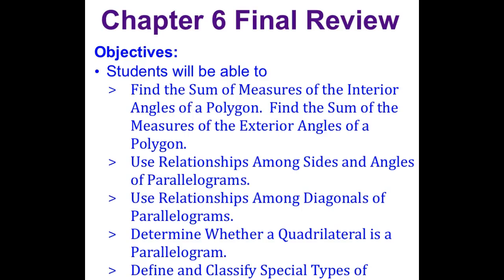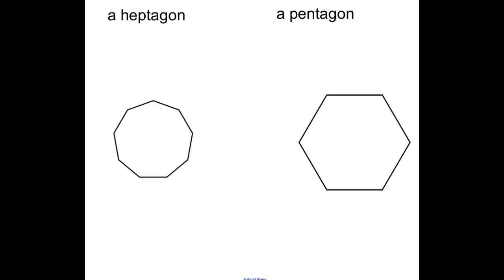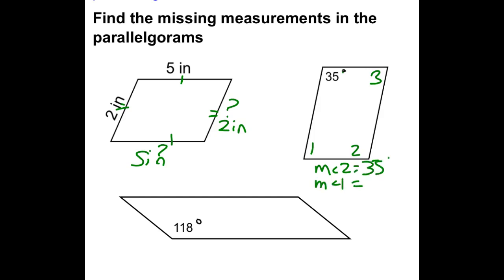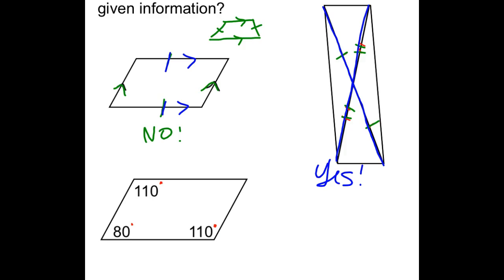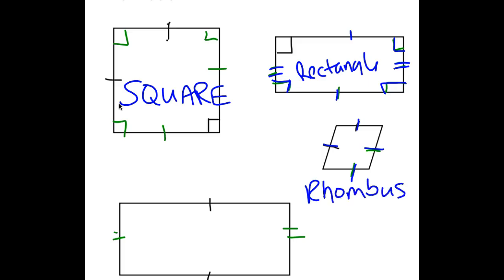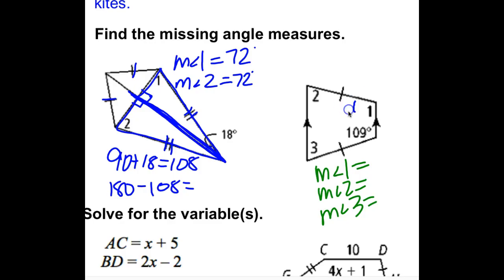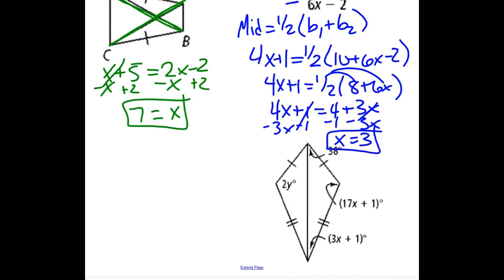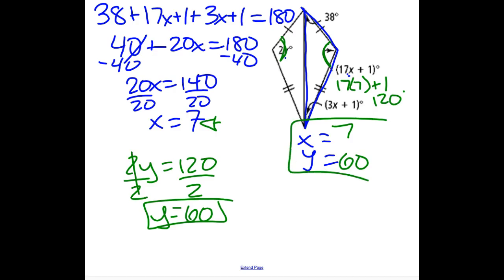Geo C6 Final Review